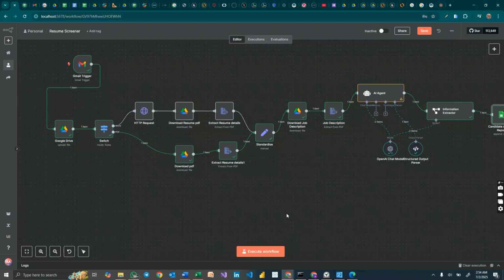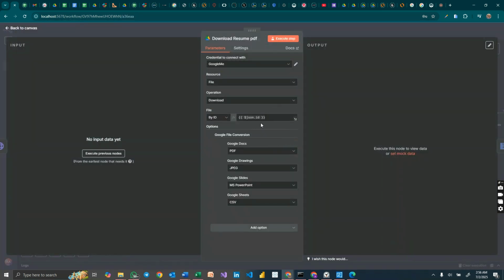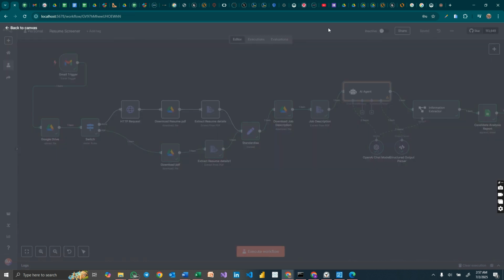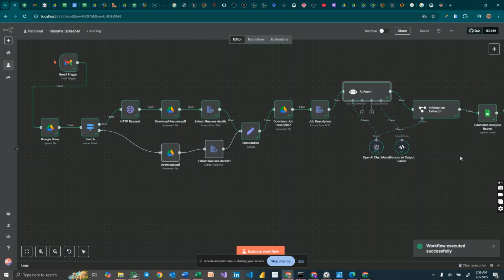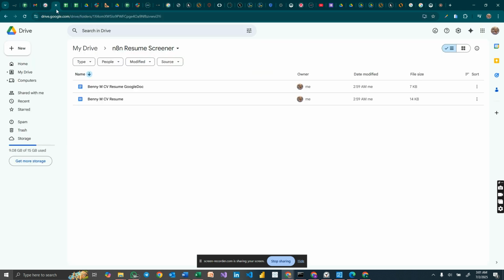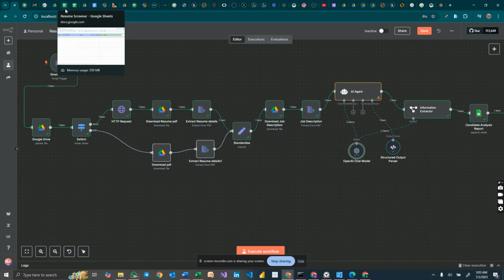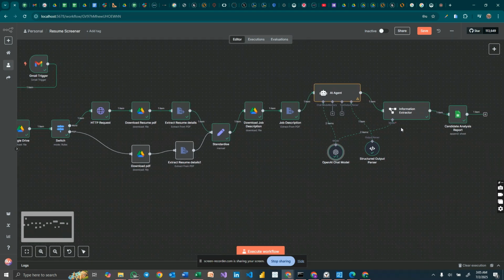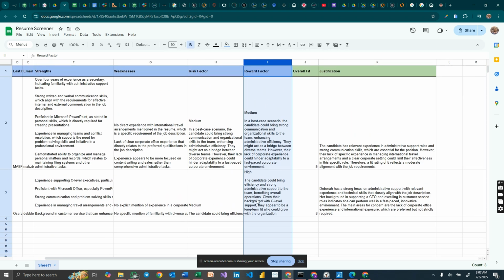Workflow Automation Resume Screener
workflowautomation with n8nworkflow screening resumes. Screening candidates for jobs to check job fit.